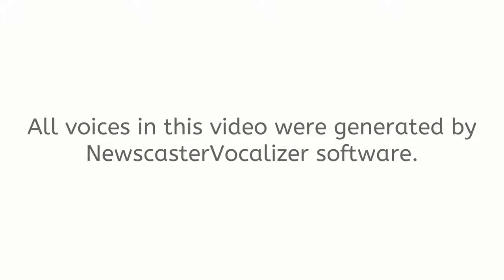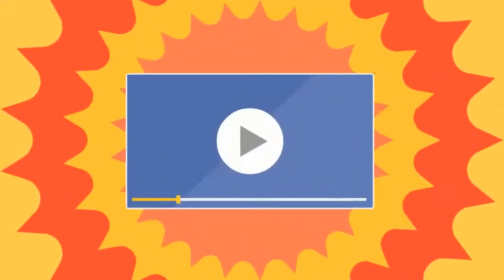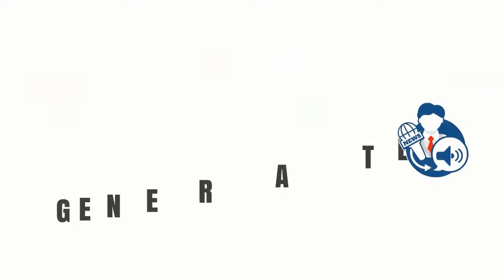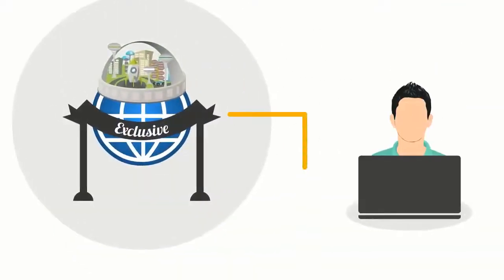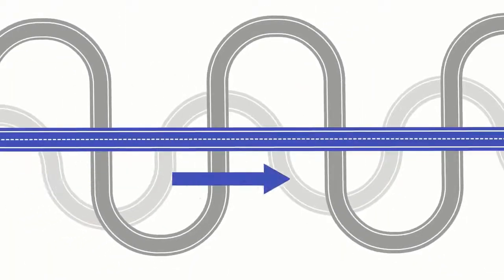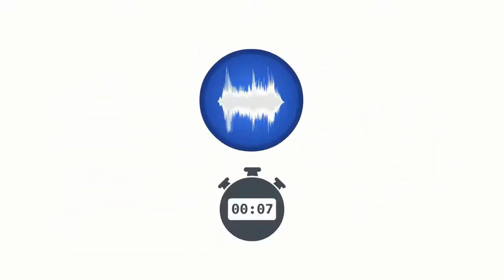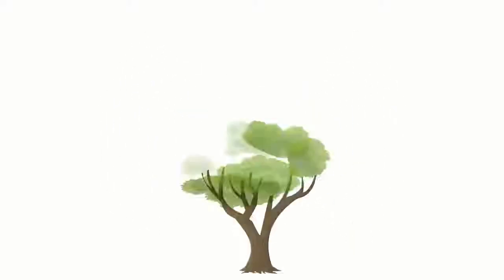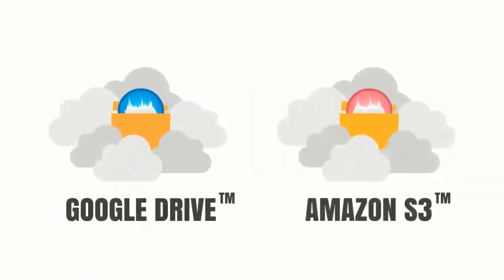Newscaster Vocalizer FE Final Apps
Newscaster Vocalizer FE Final Use power of Newscasters and Neural AI To Naturally Voice Over Your Scripts Without Spending Thousands Of Dollars

What Is NewsCaster Vocalizer?
Today, I'm going to share with you new software called NewscasterVocalizer, which we've been working on for the good part of the year.

NewscasterVocalizer is a new, first of its kind, groundbreaking app, which allows you to generate fully featured newscaster, neural network, and traditional voice-overs.

NewscasterVocalizer is able to generate realistic sounding human-like newscaster, plus it includes all new neural voices, just recently released by Amazon Polly Newscaster service.